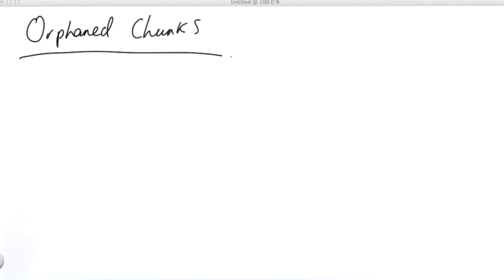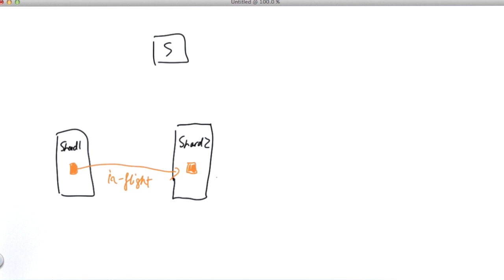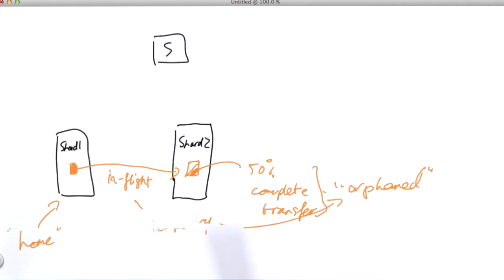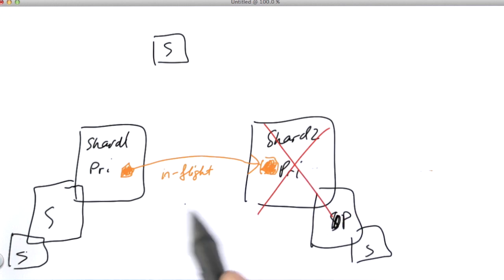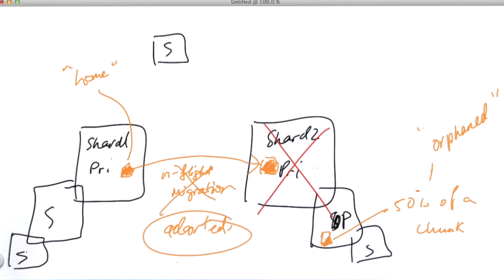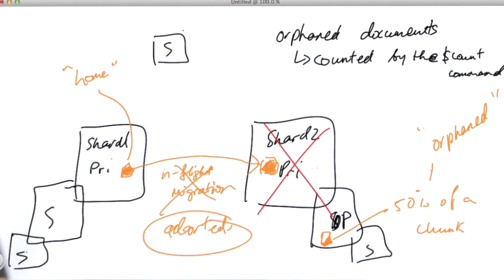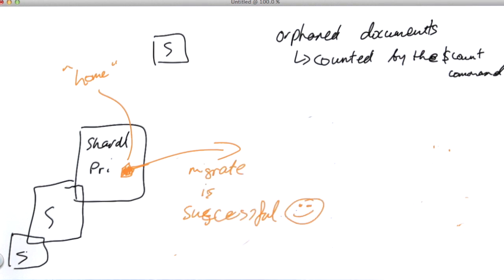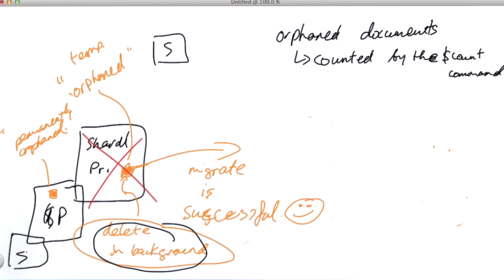7 0 orphaned chunks: what are they and why do they occur